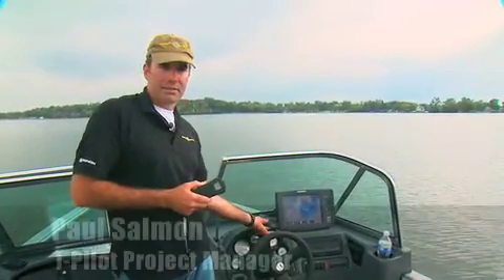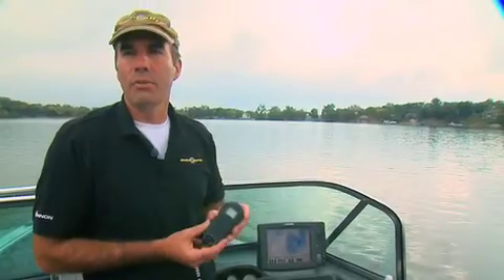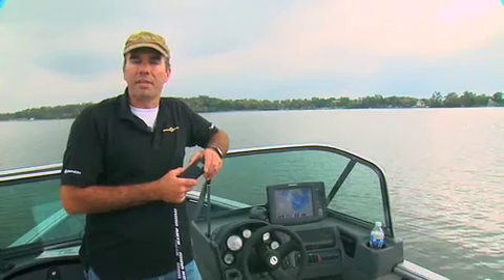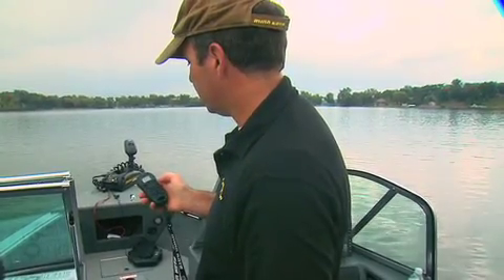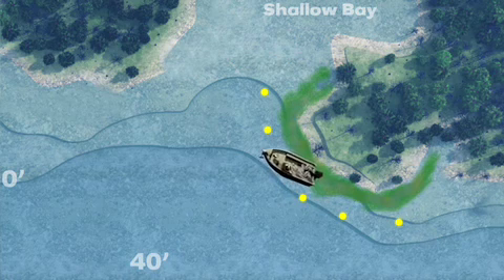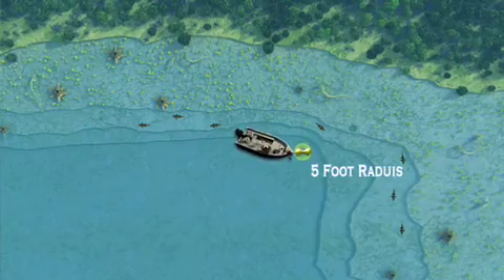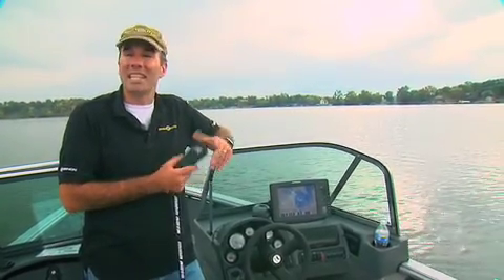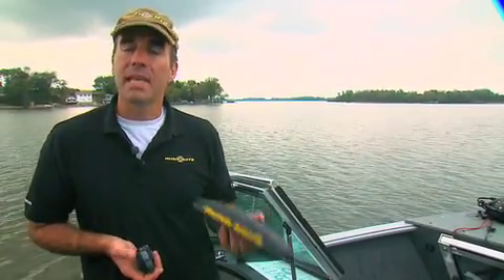In-Fisherman - Minn Kota i-Pilot overview on the water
Minn Kota Engineer, Paul Salmon, discusses & demonstrates the Minn Kota i-Pilot Wireless GPS Trolling System accessory. Video courtesy of In-Fisherman.